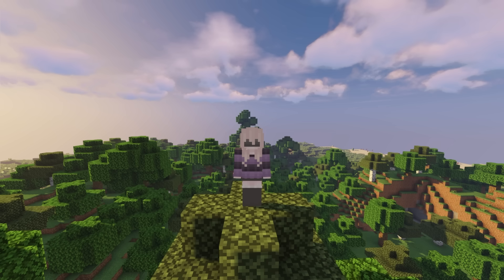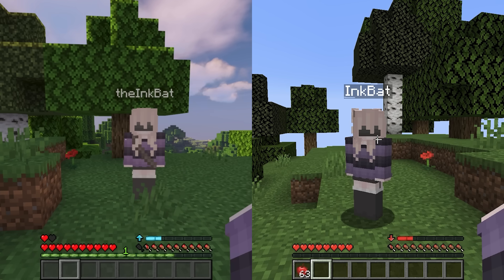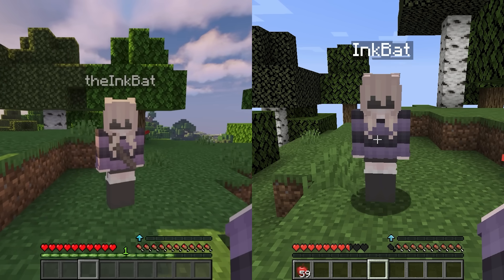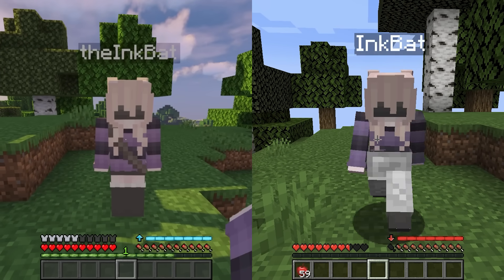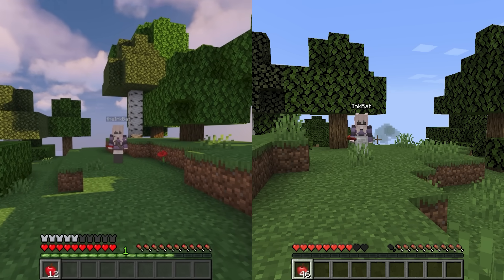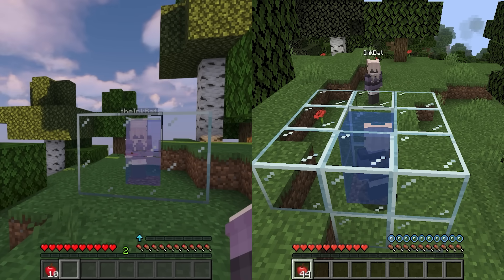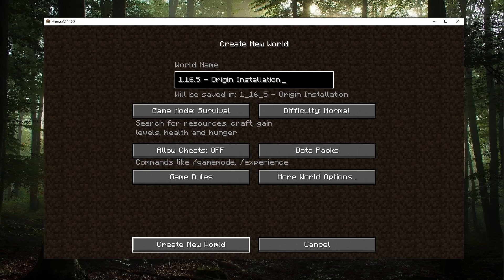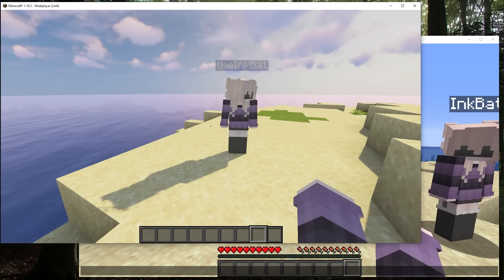Minecraft Origins Mod: Twinborn! (Custom Origin)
The Twinborn origin requires you and your twin (friend?) to cooperate with each other. Sharing attributes, the two of you can pool all your strength and speed to one person, making an undefeatable super-human! But can you keep the weaker twin alive?

0:00 Intro
0:37 Pairing
1:08 Activating Abilities
1:30 (2) Max Health Demo
2:37 (4) Attack Damage
3:55 (3) Armor Defense
5:03 (9) Experience
5:32 (5) Attack Speed
6:09 (6) Reach
6:42 (7) Run Speed
6:52 (1) Teleport
8:00 (8) Tether
9:12 Passive Abilities
9:23 Shared Air
9:48 Shared Food
10:01 Shared Potion Effects
10:48 Twin Logging Off
11:11 Souls Tied
11:21 Installing Datapack to New World
12:25 Installing Datapack to Existing World
13:03 The Bug & How to Avoid it
14:18 Other Important Stuff
14:48 Outro

It seems like my previous video, the Puppeteer Origin, went pretty popular... I was a little surprised by the sudden attention, so I didn't check the statistics or comments that often. Still, I thank you all for the support!

Also, lots of people were having trouble installing the datapack, so I decided to add a short tutorial at the end of the video. Hopefully, for the ones that already knew how, it wasn't too annoying to watch!

Another thing: 1.17 is out, even for the Origins mod! It doesn't seem like there's a huge ton of changes, so I think my custom origin datapacks should still work (including Puppeteer, Storm Chaser, Masked...etc), just for any of you worrying!